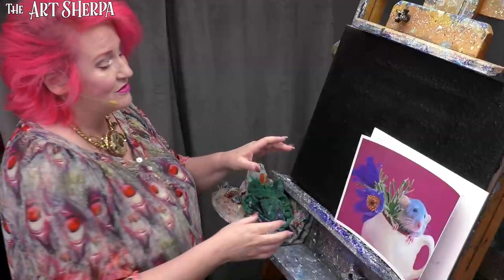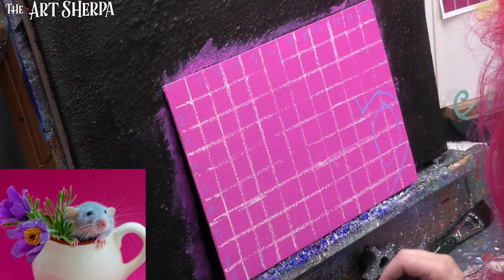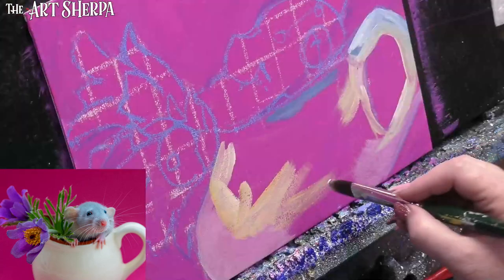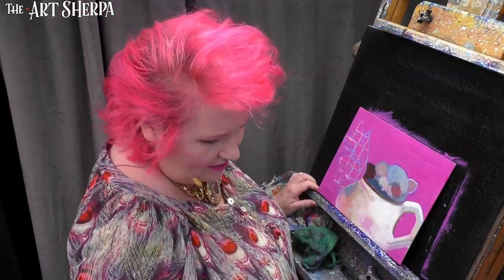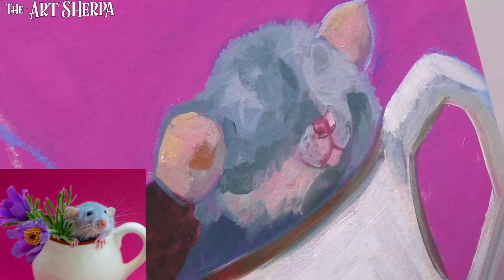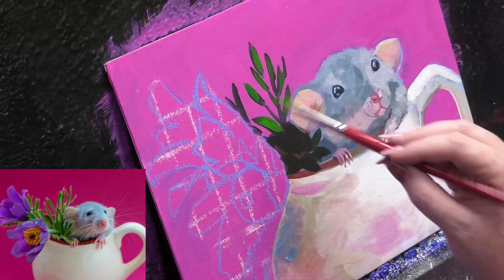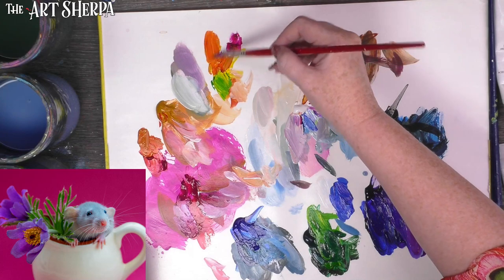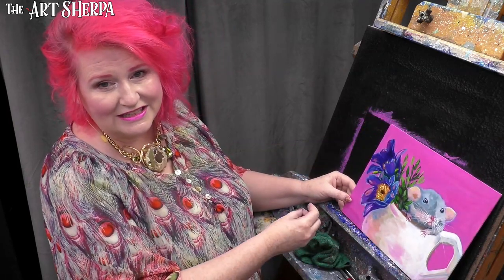Rat in a Flower cup Easy Acrylic painting tutorial step by step Live Streaming | TheArtSherpa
How to paint a Year of the Rat Flower cup Live streaming Beginner Acrylic painting step by step lesson for new artists Fully guided YOU CAN PAINT THIS with The Art Sherpa

Canvas size
9x12
 22.86 cm ( 9" ) X 30.48 cm (12") :)

Canada
Worldwide
The Brush Guys Discount using Code THEARTSHERPA
USA
Golden Acrylic Retarder - 4 Oz Bottle-
MY EASEL
Best European Easel *OS3
Jack Richeson La Vara Easel, Table Top